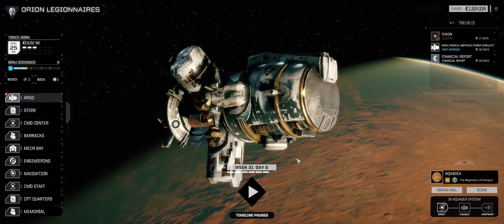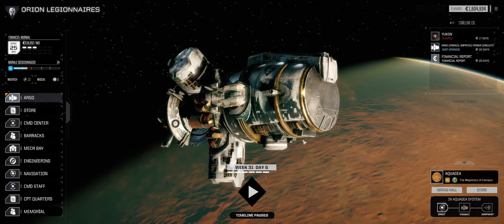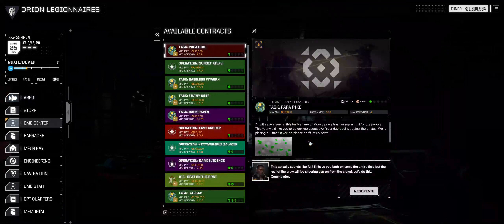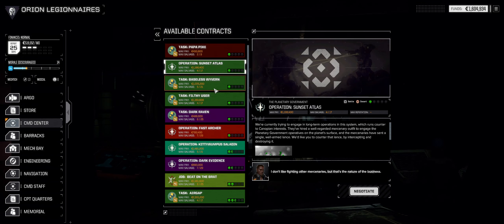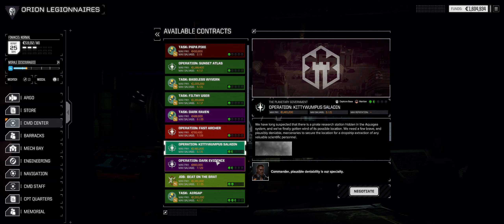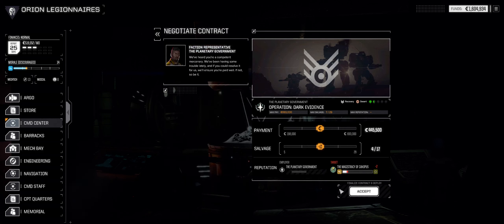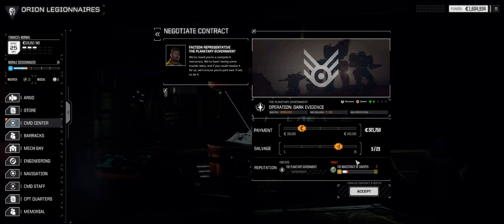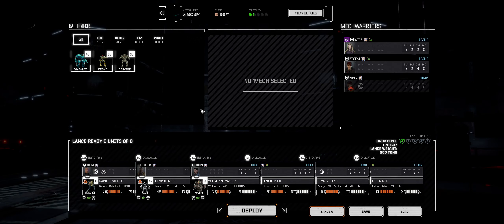Roguetech [Orion Legionnaires] : Ep: 22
Welcome to a battletech series modded with ROGUETECH

Mercentaries Name: Orion Legionnaires
Orion and his team are a startup Merc Company, Just days after being approved by the Mercenary Review Board the were hired to there first mission
Pilots Experience: Green
Allies: House Marik, this means the Legionnairies will never due a mission against House Marik
Enemies: House Davion, and the serveral Clan houses,